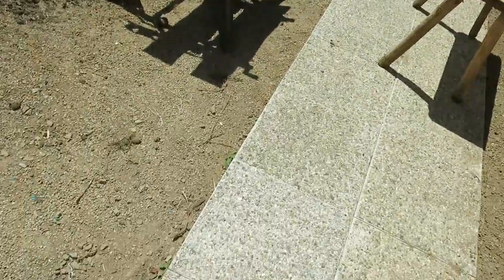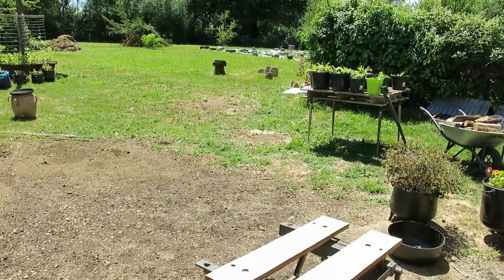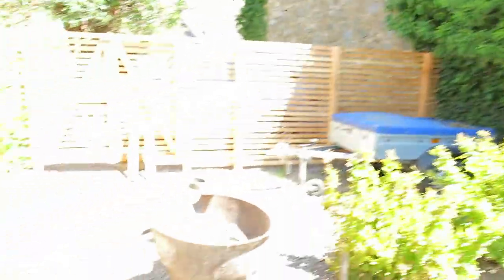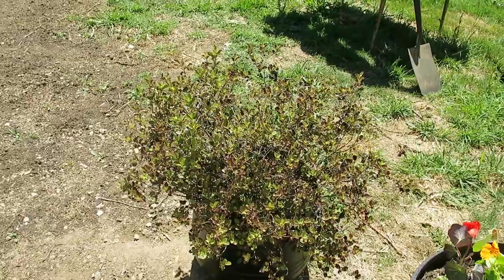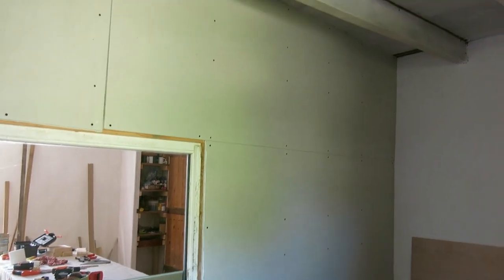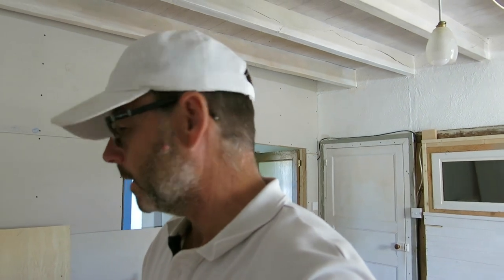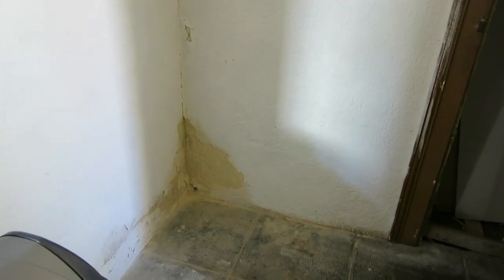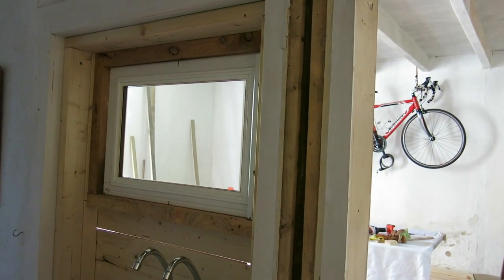My French cottage renovation - Monday catch up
A quick look at what I have been doing today :-)